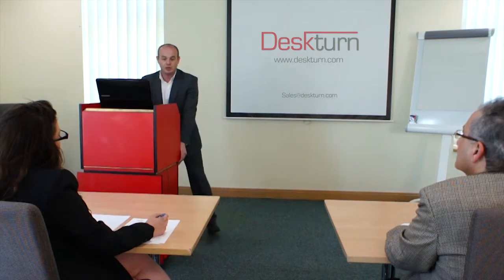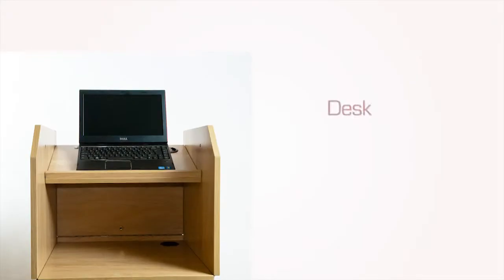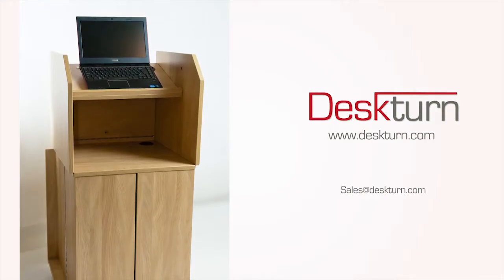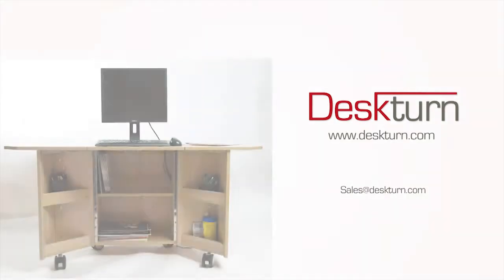Deskturn Folding Desk for Educational Use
Introducing the Teachers Deskturn. The way we teach is changing and the space teachers teach in needs to be both practical and flexible. The Deskturn is the perfect teaching aid that offers both a mobile lectern and a teacher's desk in one. for more information and ordering details.